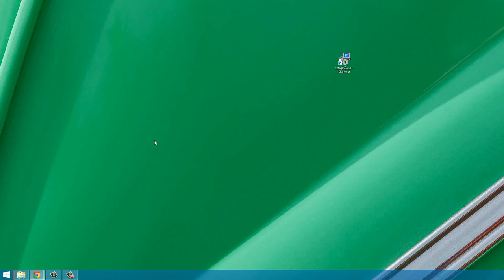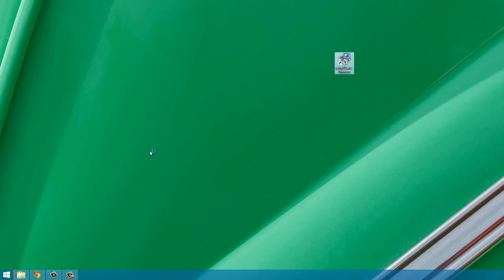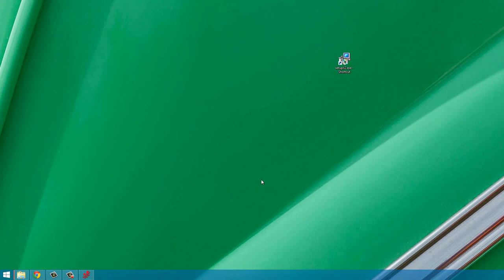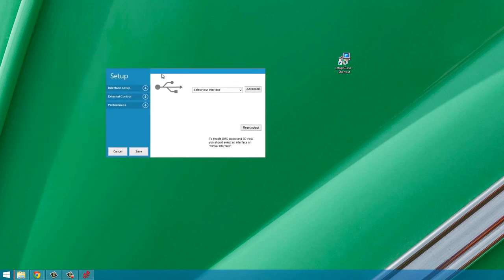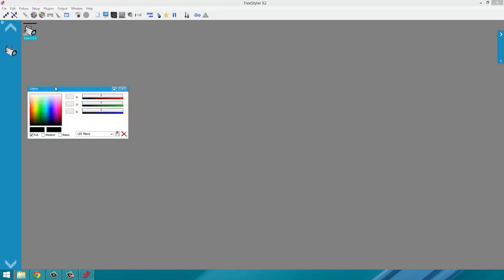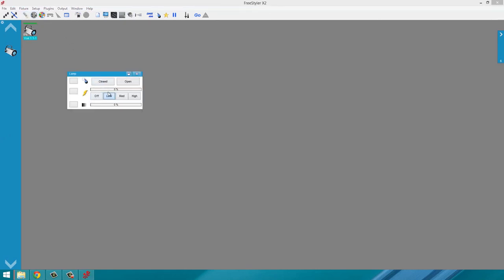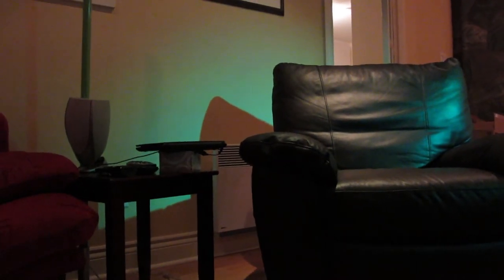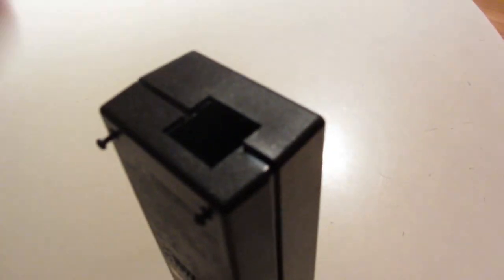10$ USB to DMX Guide - Setting Up Software | Simillion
In this guide I show you how to make a cheap USB to DMX dongle. This video shows how to setup the dongle, on the software side of this project.
Thank You Steven for this awesome guide!
PS: Now I am using QLC+ because it's really easy to use and solid. It's available for all platforms. There are sometimes issues with driver support if you use Mac OS X 10.9 + (Mavericks or later). So if this happens to you, check out this